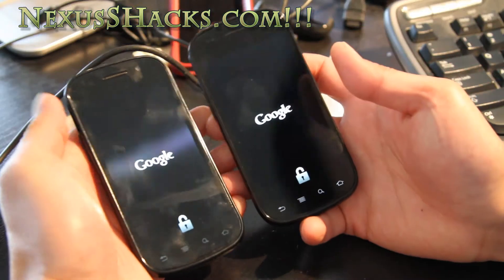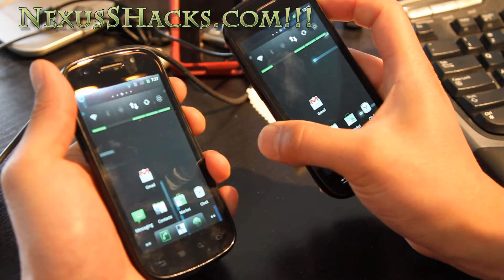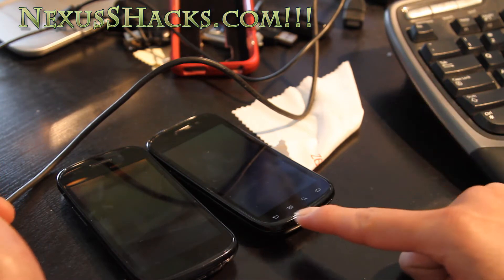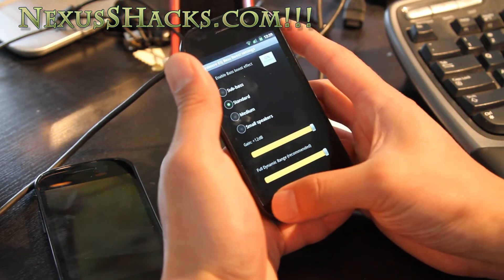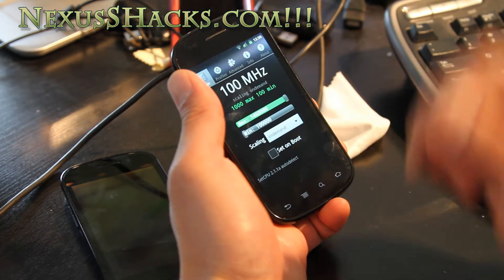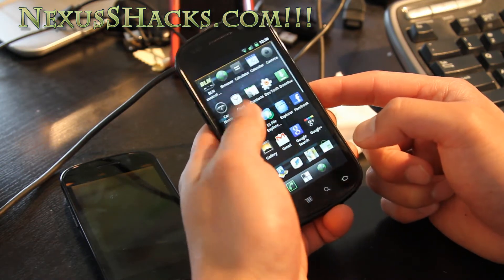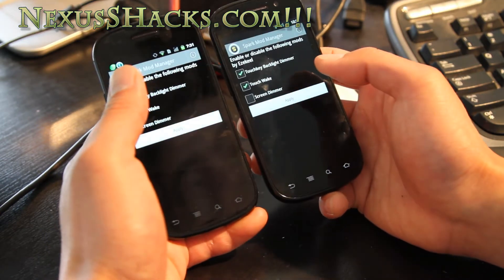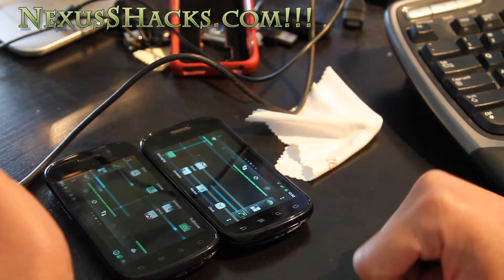Matr1X ROM for Rooted Nexus S and Nexus S 4G!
Here's Matr1X ROM for rooted Nexus S and Nexus S 4G!